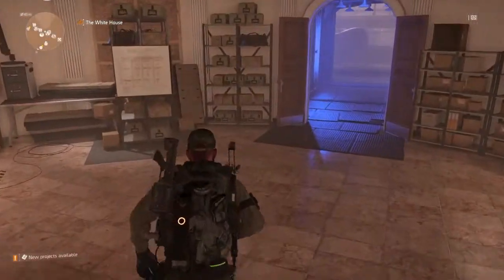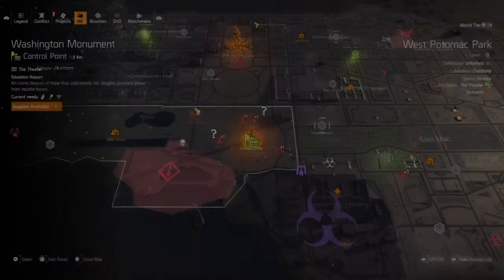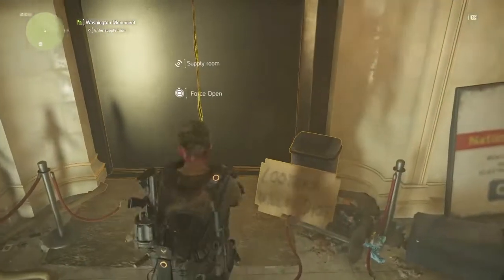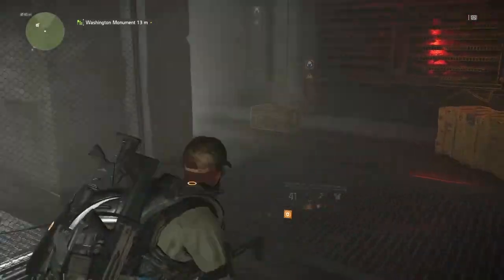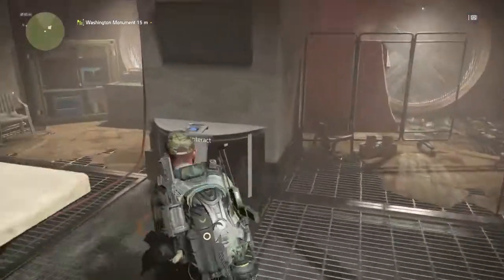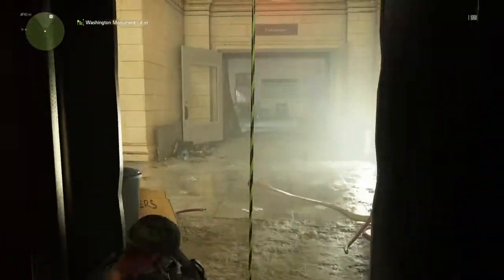HOW TO GET 8TH IVORY KEY & GHOST MASK - The Division 2 - JeseyJames Gaming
Finally! A quick video of how to get 8th and final ivory key and ghost mask. I hope this video is helpful.

Thank you and peace everyone.